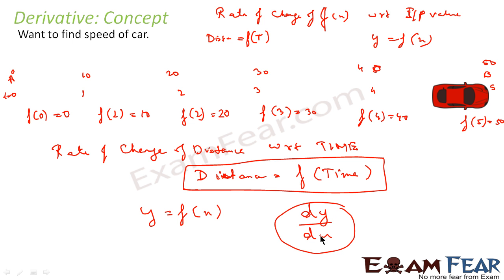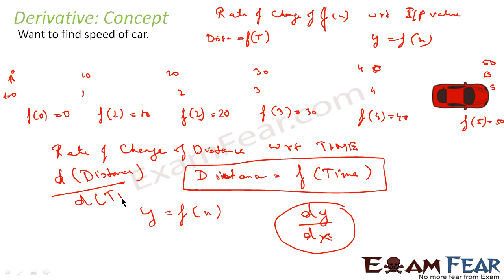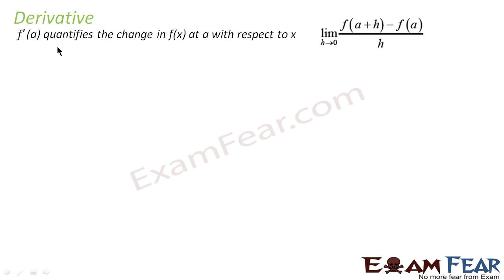Maths Limits and Derivatives part 14 (Derivation concept) CBSE class 11 Mathematics XI